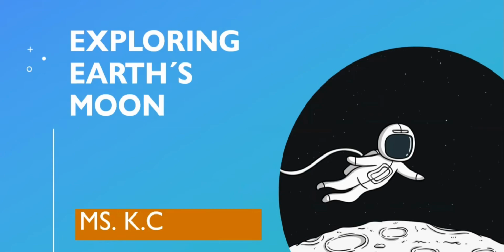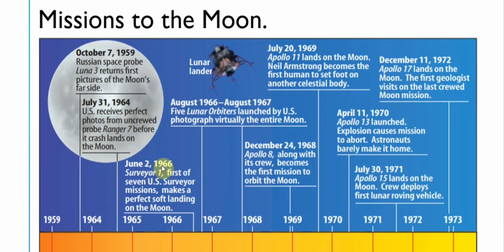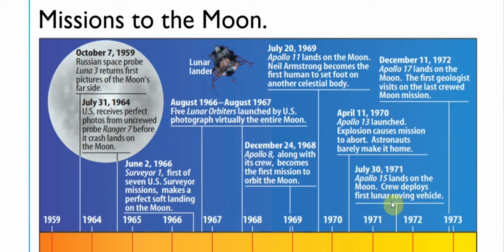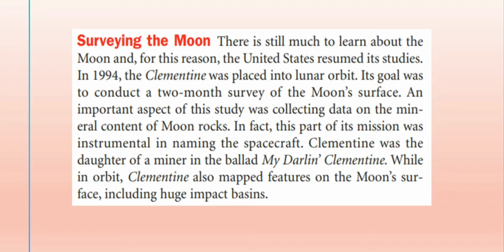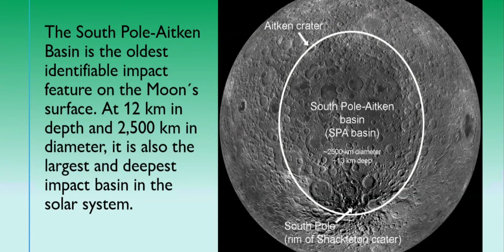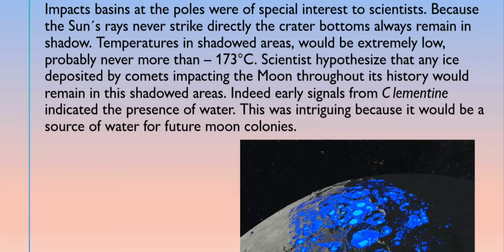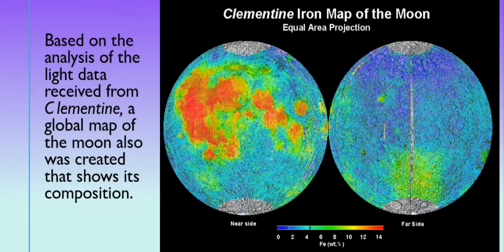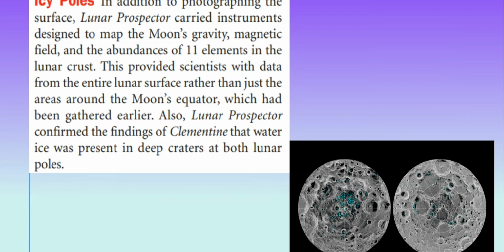Exploring Earth's Moon.